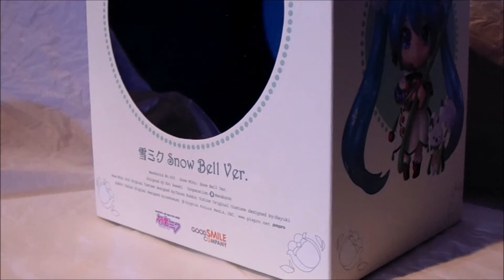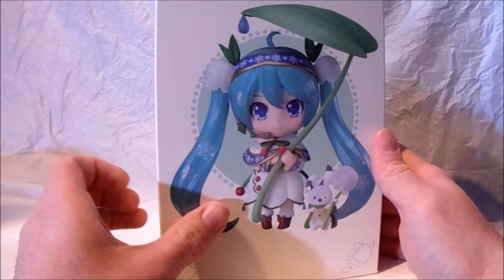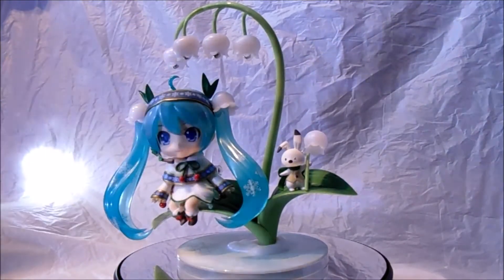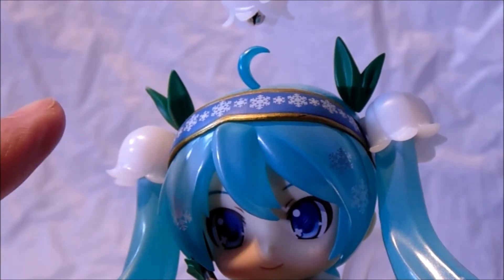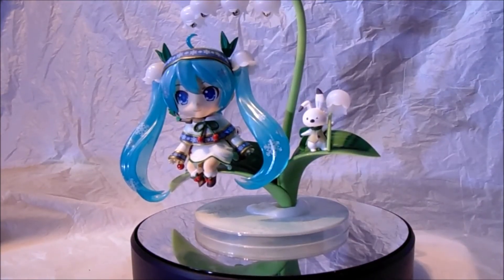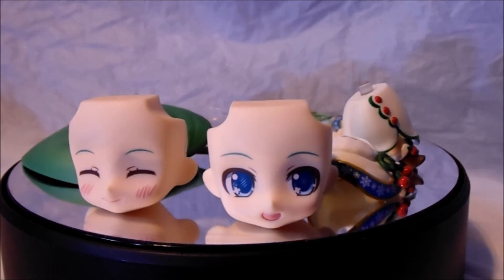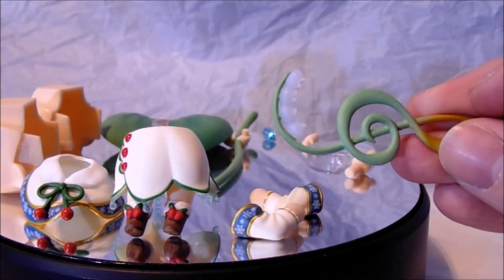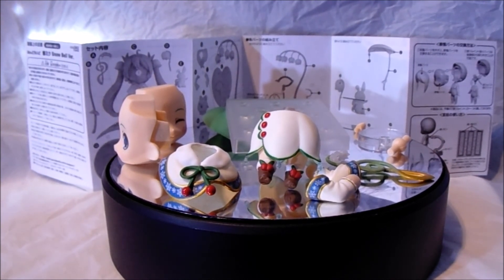Nendoroid 493 Snow Miku: Snow Bell Ver. Review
A Winter fairy summoned by the ring of a bell.
Snow Miku has reached its 6th anniversary this year, and once again this year's design from piapro was decided by fans on the NicoNico Live Broadcast, and has been transformed into a Nendoroid! The theme this year was 'Plant Life in Winter', and the winning design was this fairy-like design by Taran! Rabbit Yukine is also included based on the adorable design by Hayuki!
The lily of the valley held by Rabbit Yukine can also be switched out and held by Miku instead! Various other plant-themed optional parts are also included, such as a large leaf for her to use as an umbrella, as well as some lily of the valley bells in the shape of a treble clef. A special lily of the valley base is also included, which actually includes ringing bells! She also comes with sitting parts, allowing for even more posing options for fans to enjoy!

Product Details

Product Name: Nendoroid Snow Miku: Snow Bell Ver
Series: Character Vocal Series 01: Hatsune Miku
Manufacturer: Good Smile Company
Category: Nendoroid
Release Date: 2015/02
Specifications: Painted ABS&ATBC-PVC non-scale articulated figure with stand included. Approximately 100mm in height.
Sculptor: Kai Sasaki
Cooperation: Nendoron